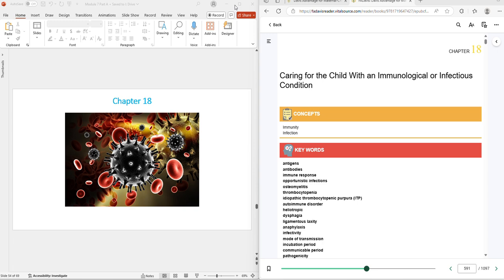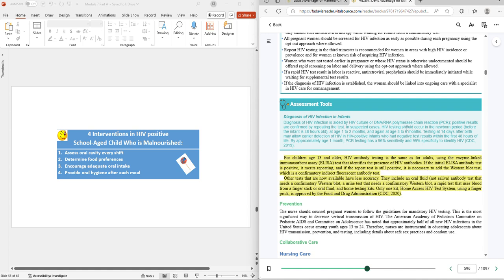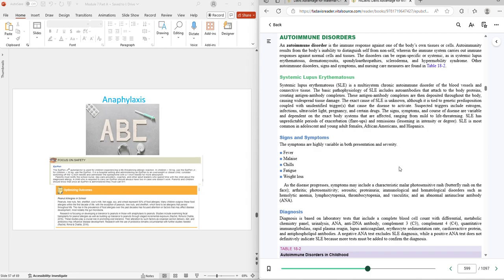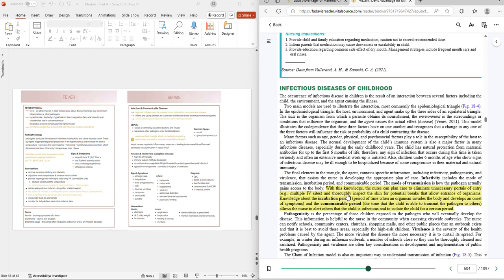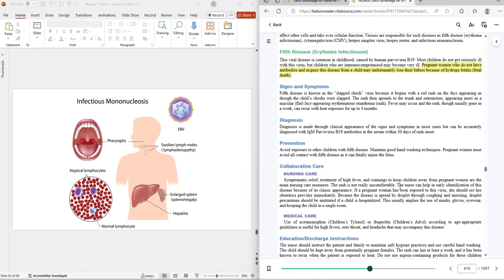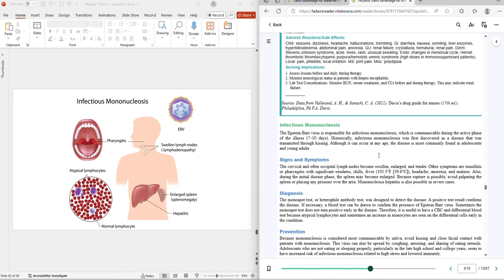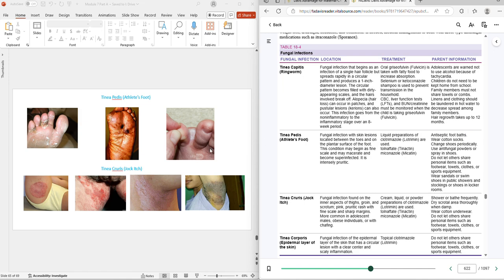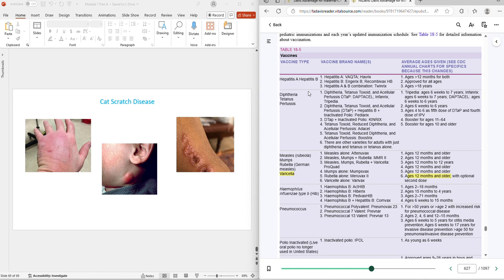Chapter 18 for Module 7A RNSG 2910